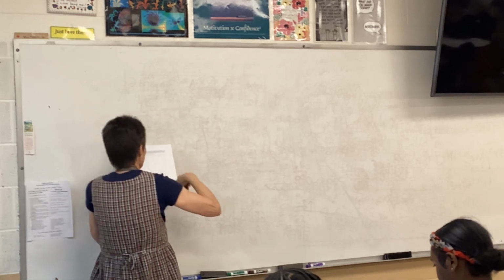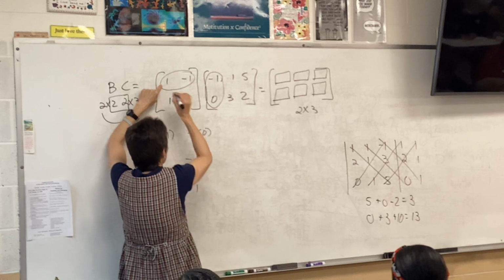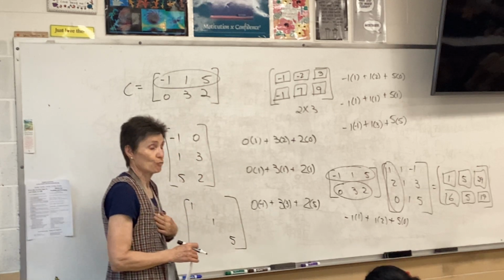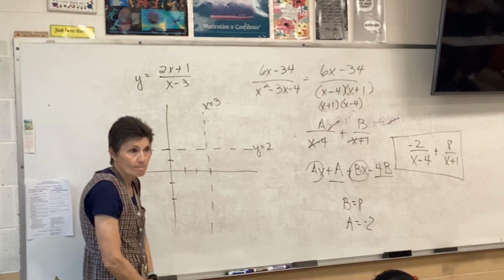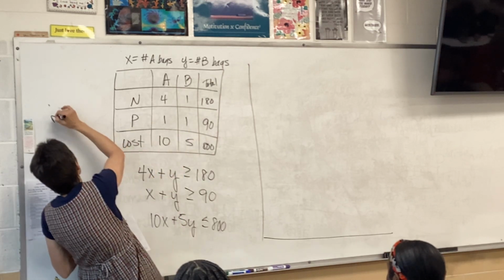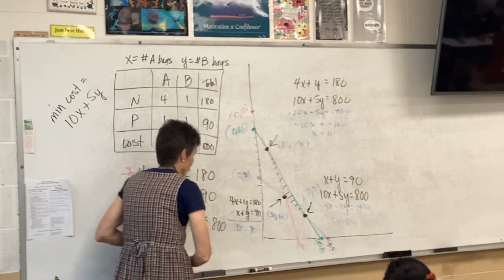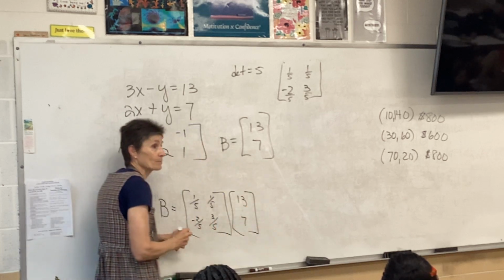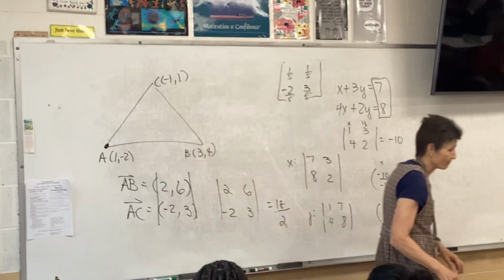Precal A Review Packet page 9 #7-10; assorted review